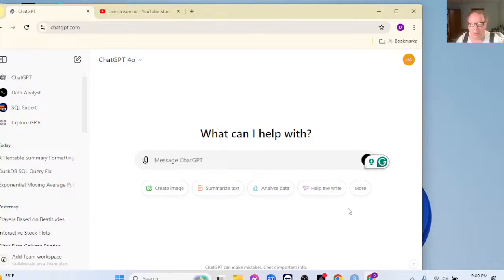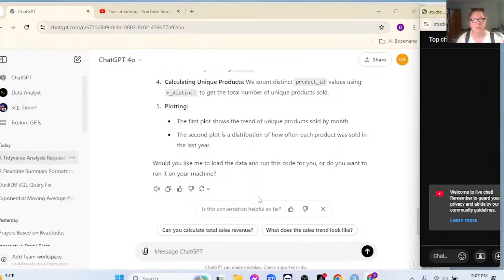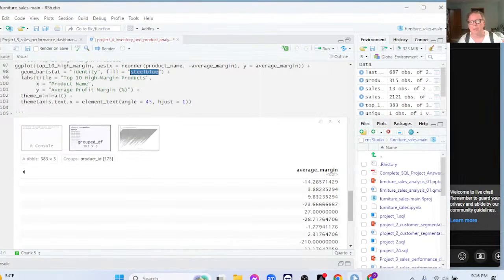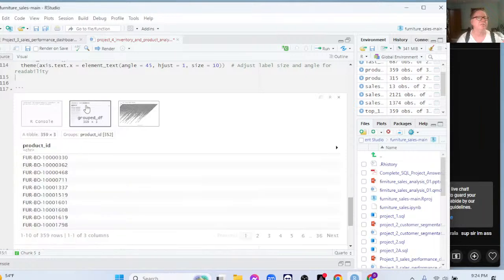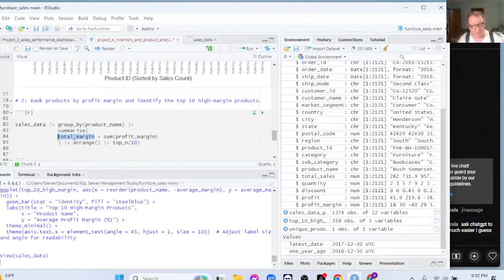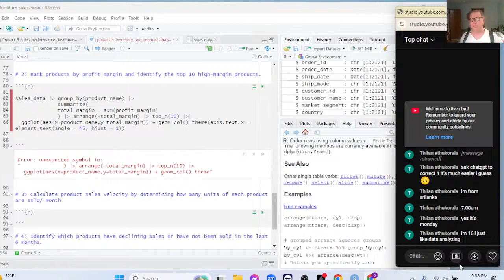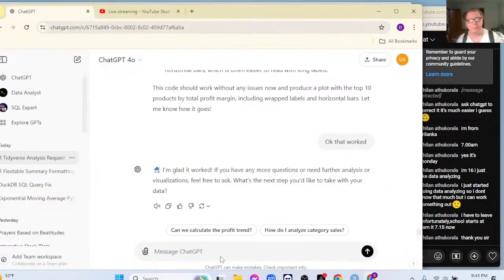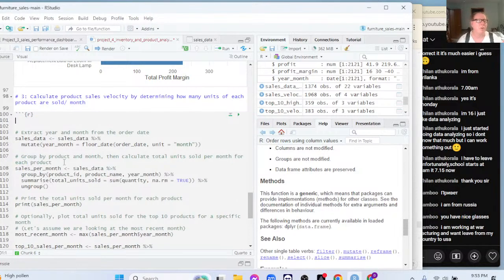Project 4: Furniture Mart Inventory and Product Analytics(R,tidyverse,chatgpt4o)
Project 4: Inventory and Product Analytics
 Objective: Analyze product performance and inventory turnover to inform stock management.